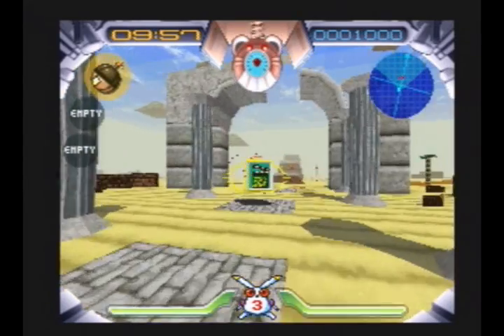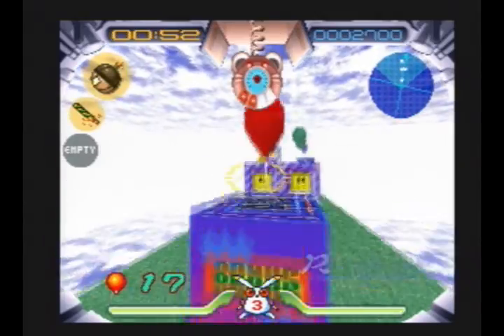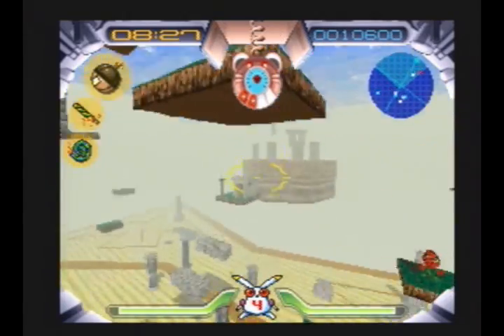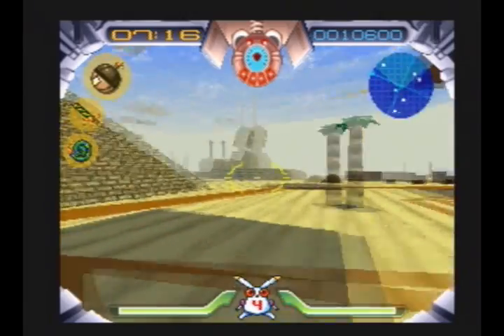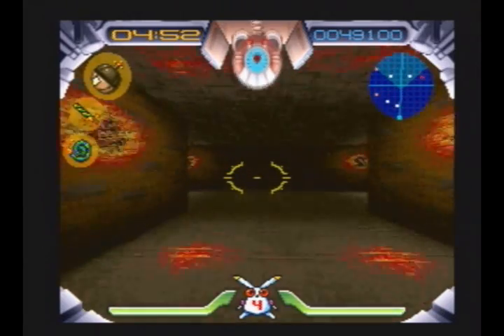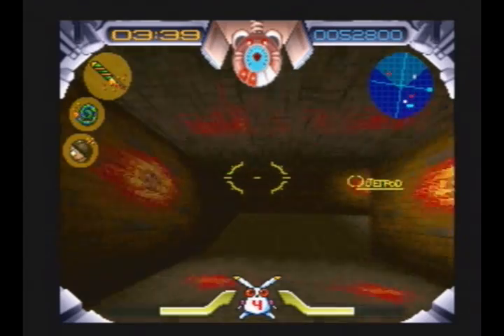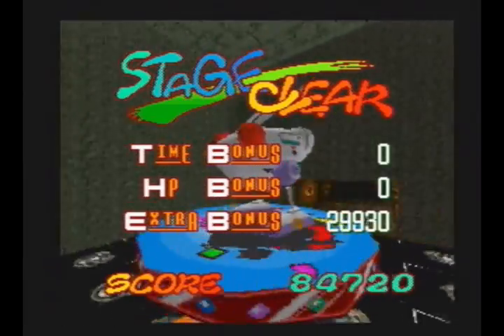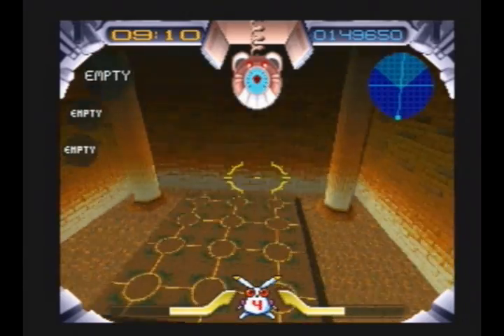I Wanna Play Jumping Flash! (PSX) Part 2: Wolfenstein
HALT SIR!